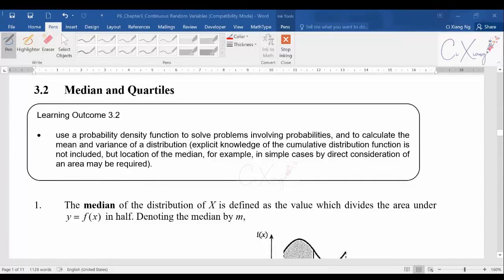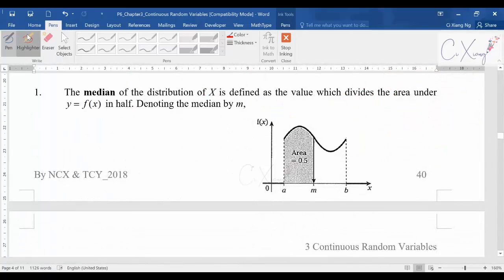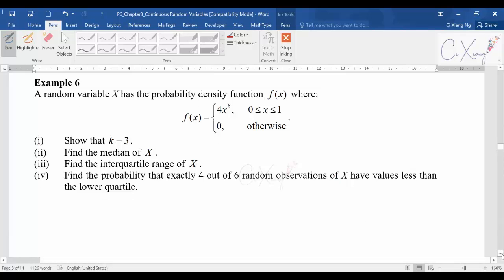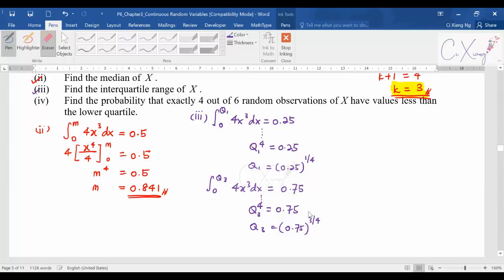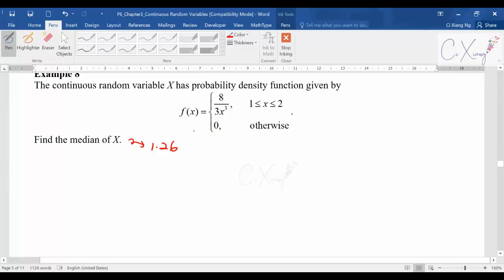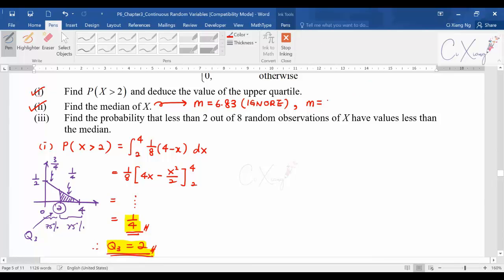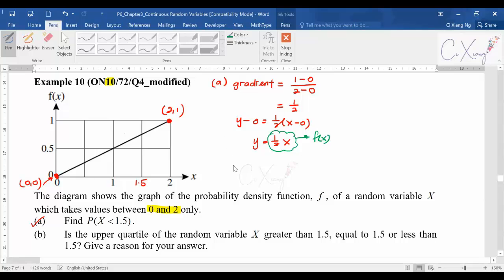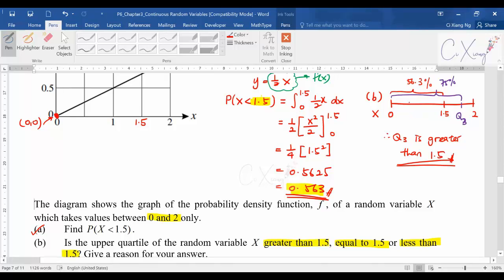9709 Paper 6 Statistics 2 Chp3 Continuous Random Variables [2]